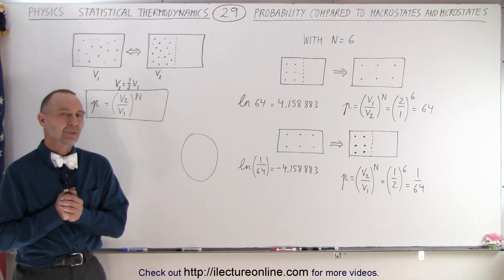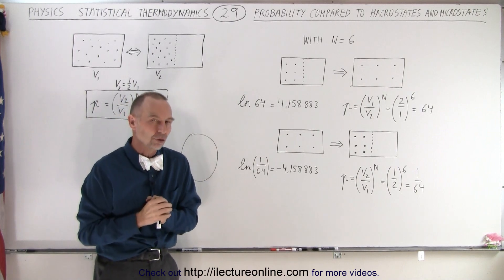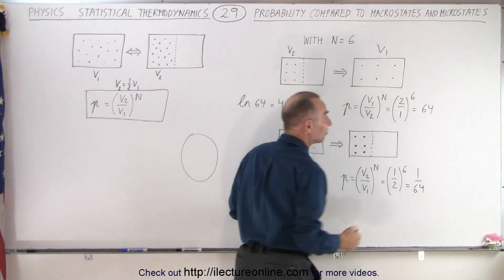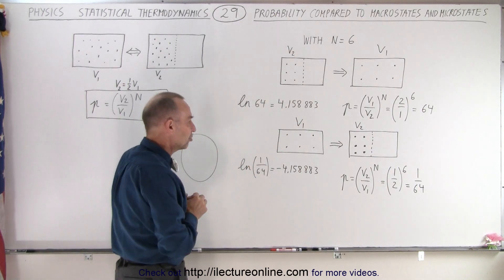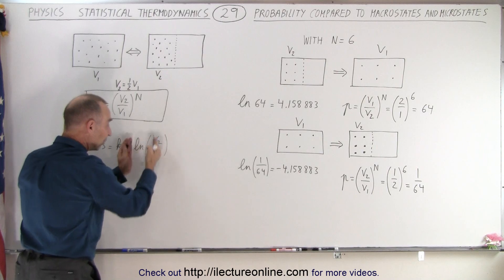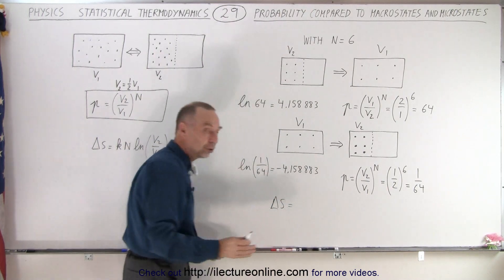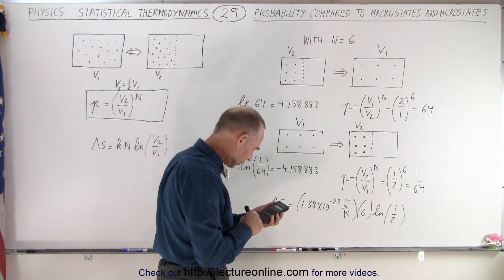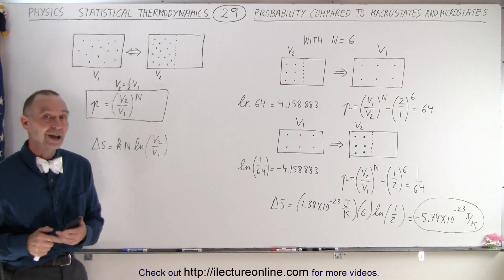Physics 32.5 Statistical Thermodynamics (29 of 39) Probability Compared to Macrostates & Microstates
We will compare the probability of a certain event happening like what is the probability of 6 molecules on one half of the box to the 6 molecules evenly distributed in the entire box? Or what is the probability of 6 molecules evenly distributed in a box to 6 molecules in one half of the box?